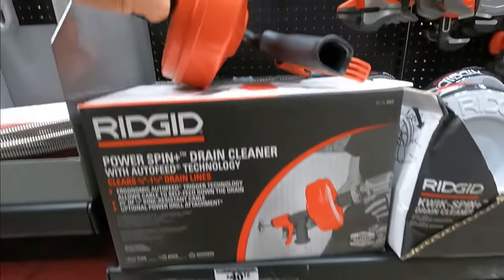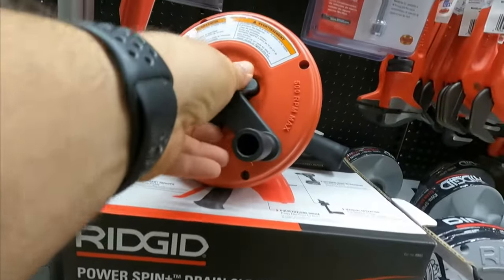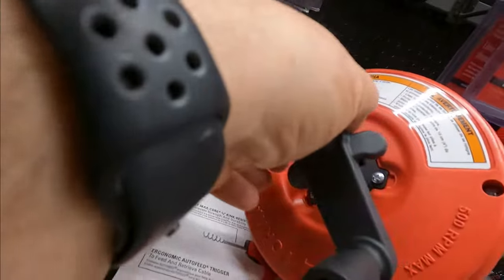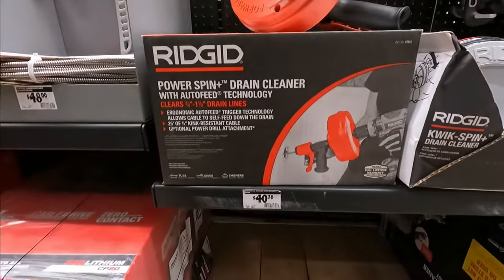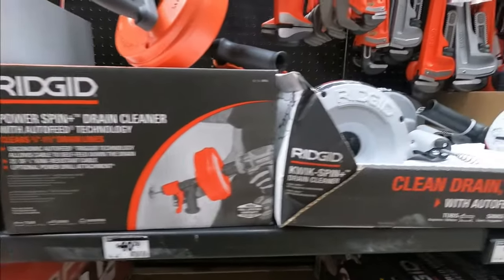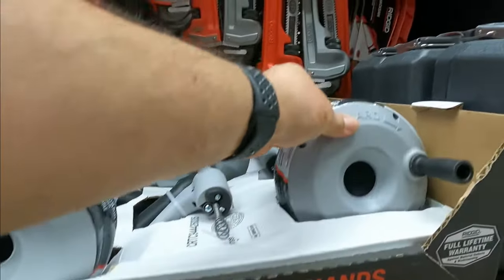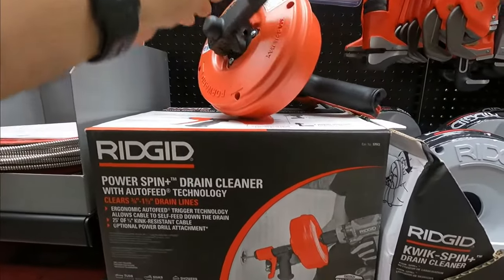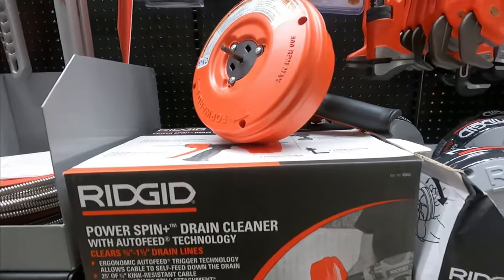HOW TO UNCLOG YOUR KITCHEN DRAIN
In this video you will see how I take the kitchen plumbing apart.
And how I rodded out and then put everything back together.